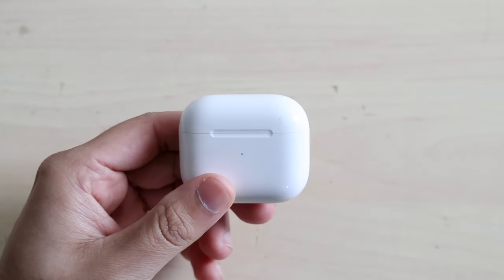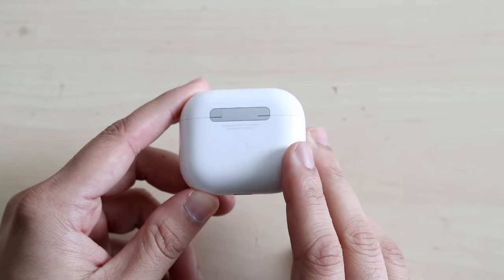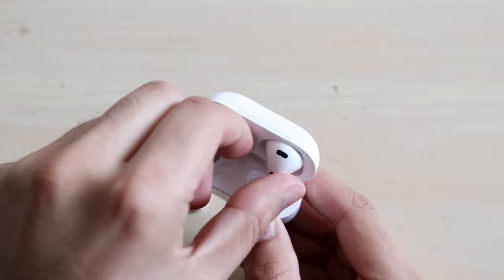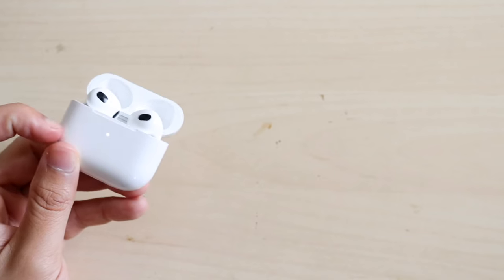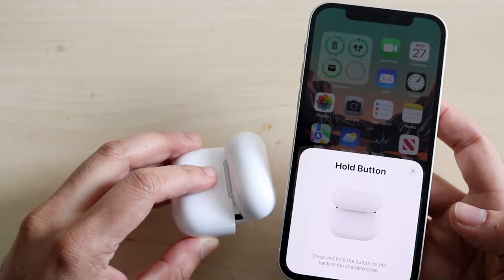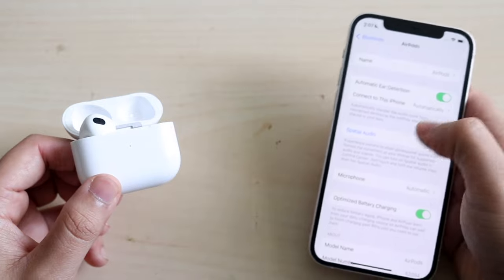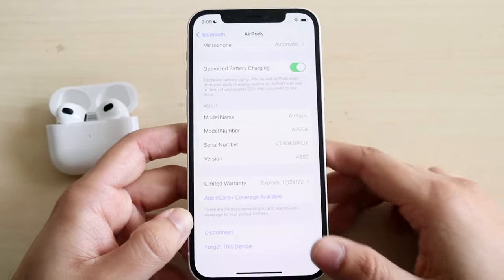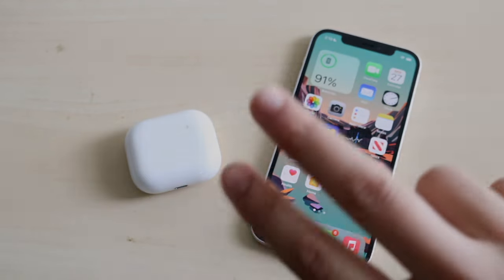How To Use Your AirPods 3! (Complete Beginners Guide)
Here is exactly How To Use Your AirPods 3! (Complete Beginners Guide)